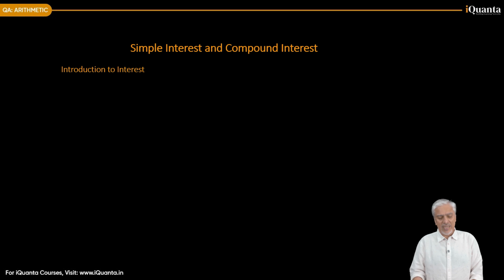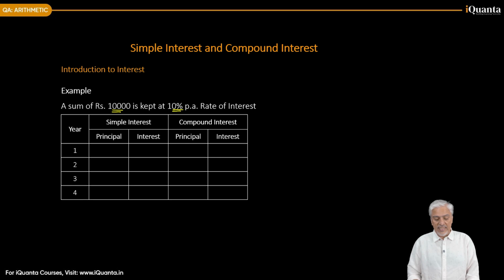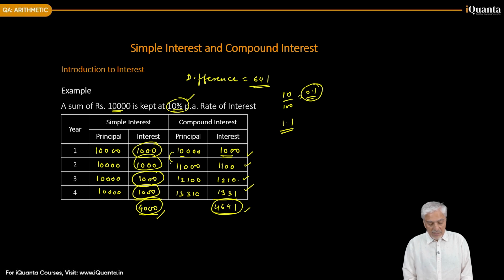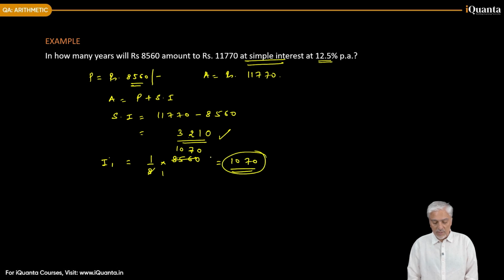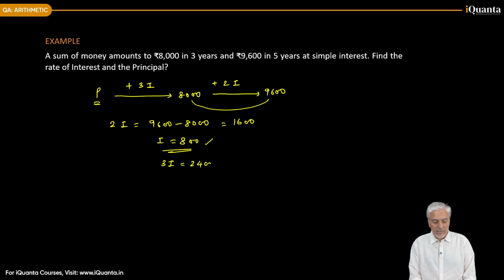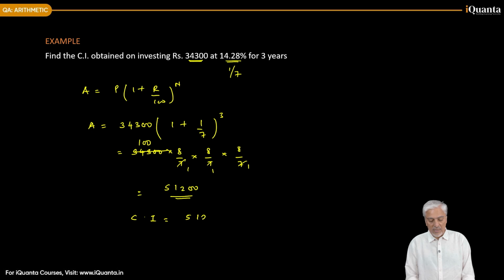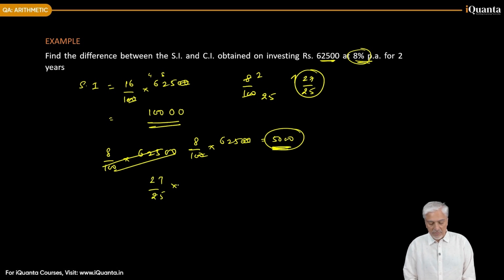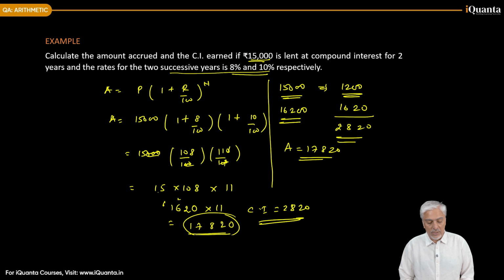CAT Arithmetic | Session 10: Simple Interest and compond interest | CAT 2026 | Amit Panchmatia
If you are starting your preparation for CAT 2026, this is one of the most important foundation videos for the chapter of Simple Interest (SI) and Compound Interest (CI).

In this session, we focus on building a clear understanding of the difference between SI and CI instead of just memorizing formulas. In Simple Interest, the interest is always calculated on the original principal, whereas in Compound Interest, the interest is calculated on the principal as well as the accumulated interest from previous years, which makes it grow over time .

This video covers all the basic concepts required to start solving SI and CI questions for CAT. We begin with the fundamental definitions, followed by important formulas such as SI = (P × N × R) / 100 and the compound interest amount formula A = P(1 + R/100)^N . Along with formulas, multiple examples are solved to help you understand how these concepts are applied in actual questions.

You will also learn smarter approaches like the table method and percentage-based shortcuts that help in reducing calculation time, which is crucial for CAT. The video emphasizes understanding patterns in compound interest and how interest changes year after year, which is a key concept frequently tested in exams.

This is Video 10 of the Arithmetic Playlist for CAT 2026, designed to build your concepts step by step. A strong grasp of SI and CI is essential not only for direct questions but also for topics like Time and Work, Profit and Loss, and Algebra.

This session is ideal for beginners, students who struggle with SI-CI, and anyone looking to strengthen their arithmetic fundamentals for CAT and other management entrance exams.

Make sure to watch till the end and practice along to fully understand the concepts.